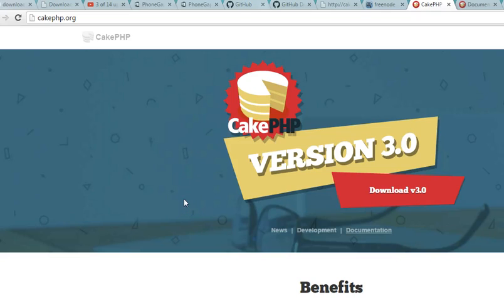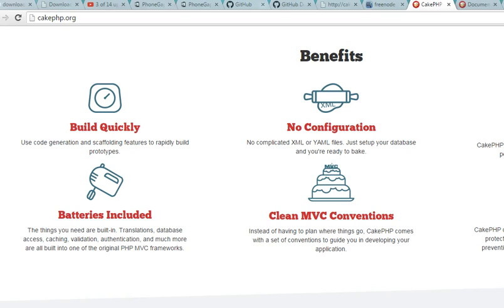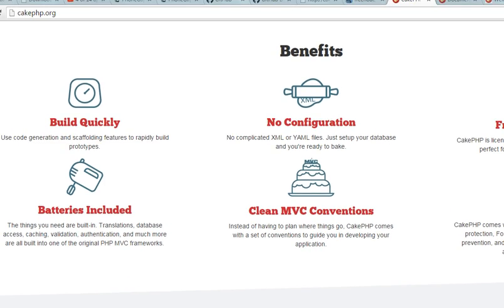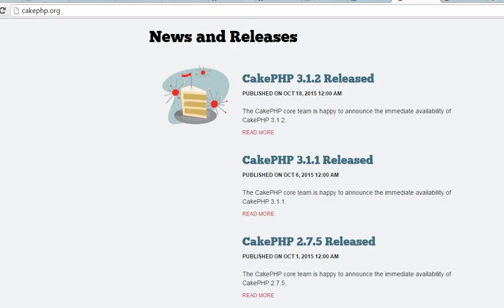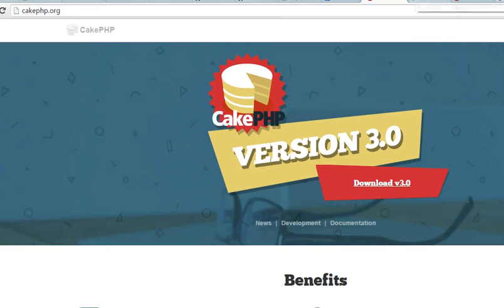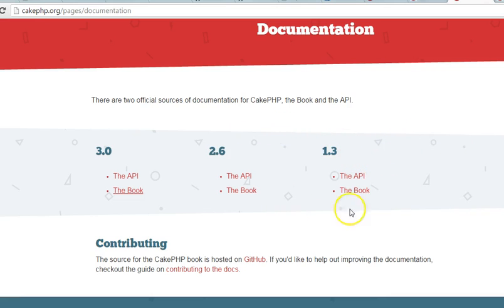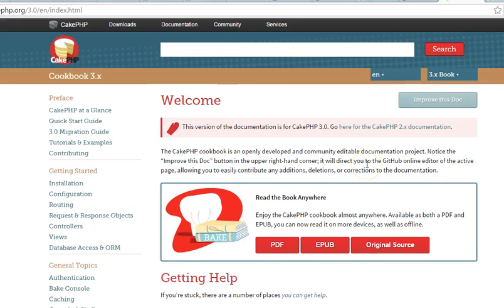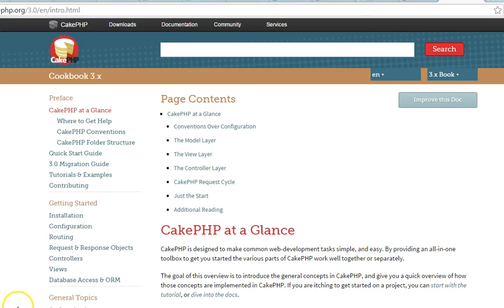Cakephp 3 x tutorial 1 downloading and installing cakephp